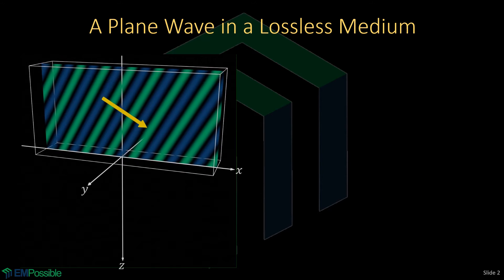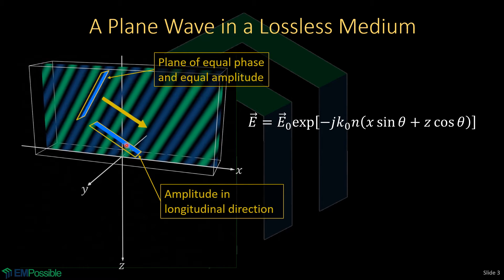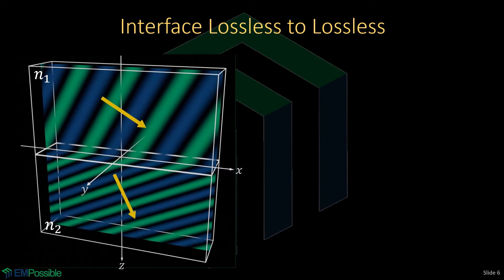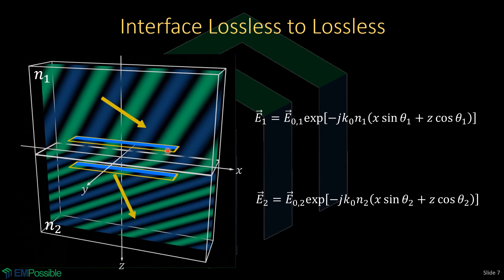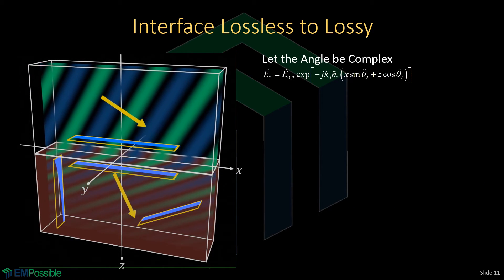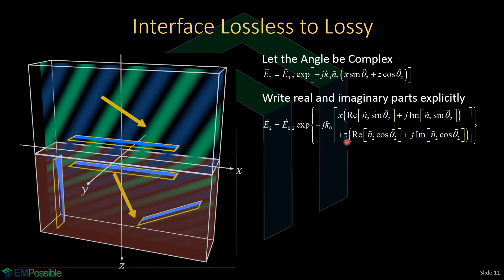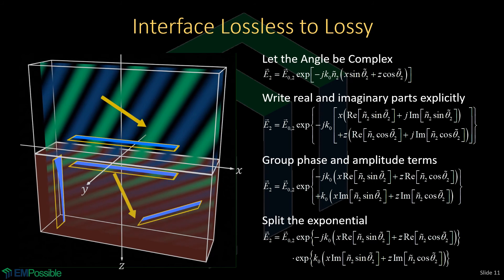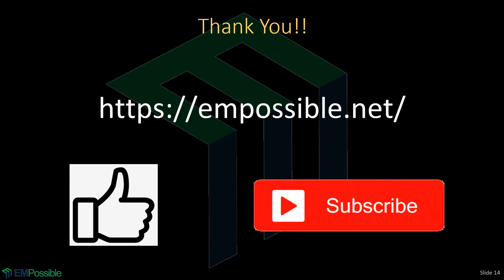Complex Angles in Electromagnetics and Photonics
This video explains the meaning of complex angles that can arise in electromagnetics and photonics.  It is a strange concept to have complex angles and the visuals in this video help give an intuitive understanding of the concept.

If you enjoy learning this way, checkout all of the courses and free content at